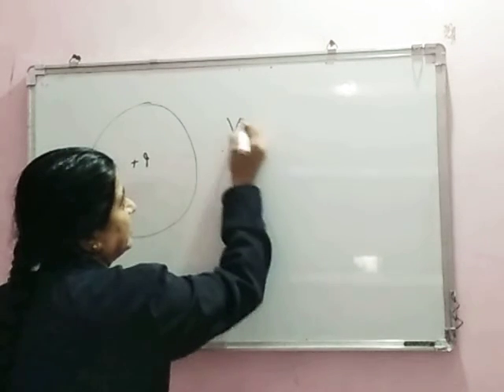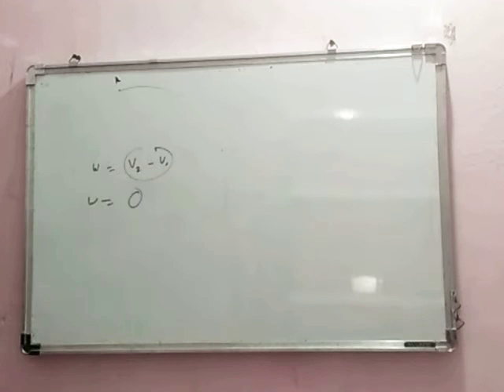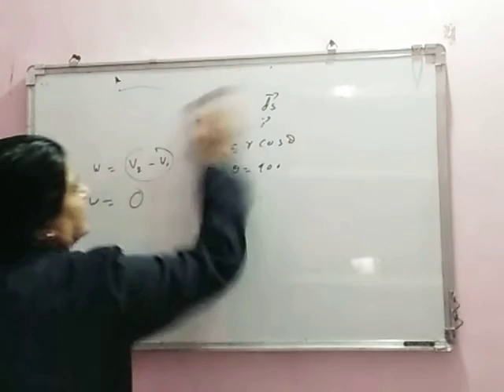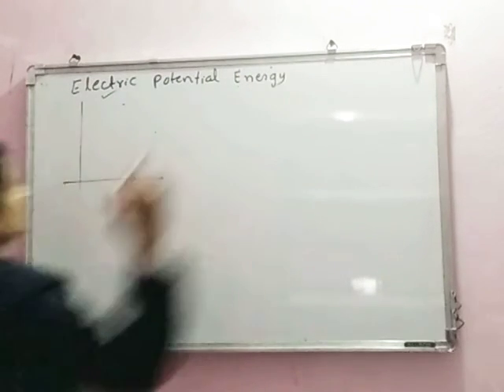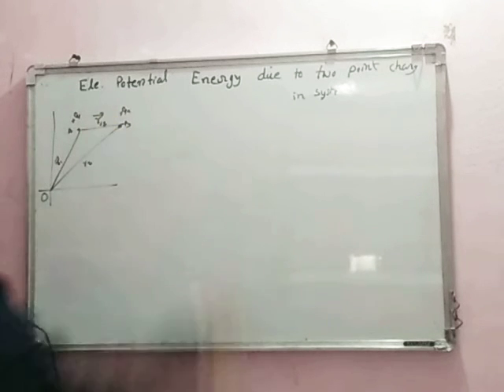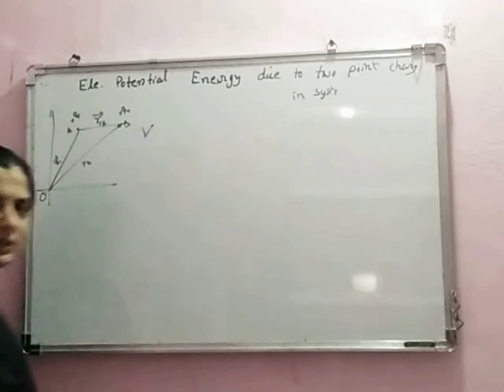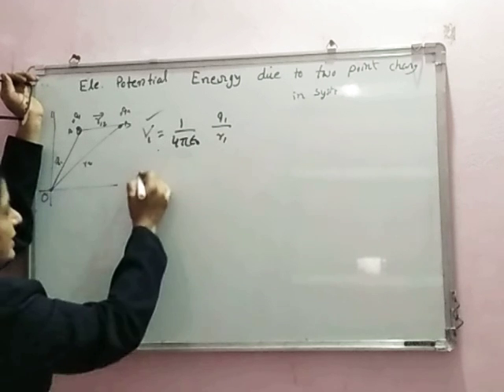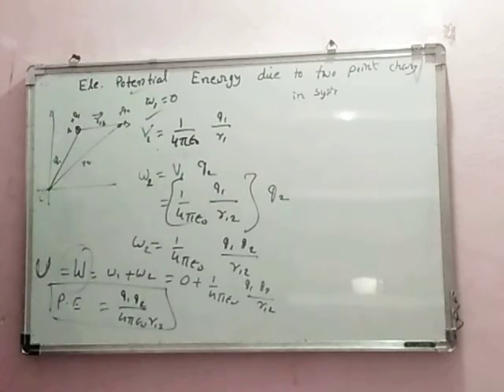8 Electrostatics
Video 13 Electric potential energy due to two point charges in system.